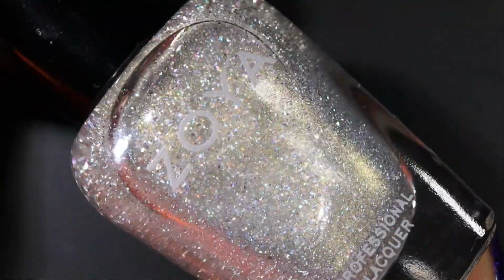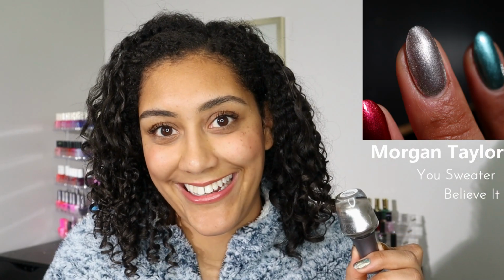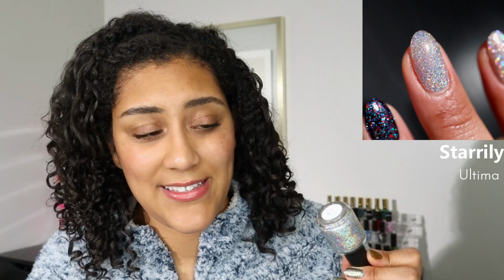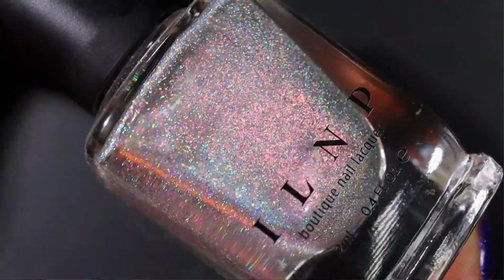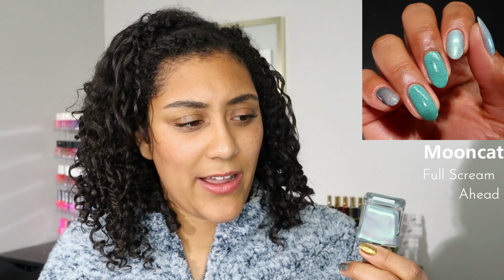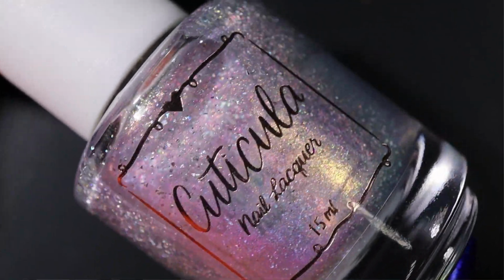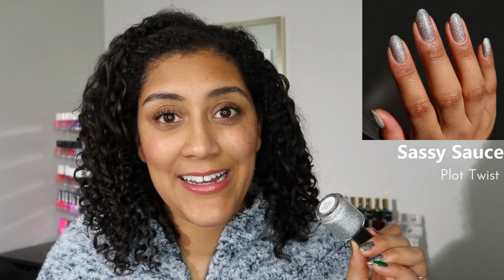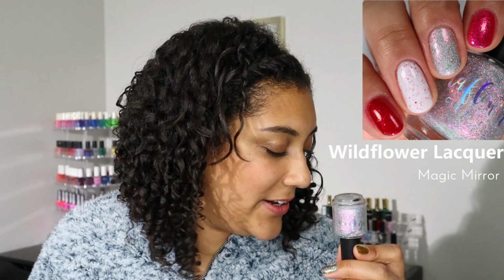TOP 10 Silver Nail Polishes │ Polish with Rae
Stunning silver nails are perfect for this time of year!

Zoya Alicia
ILNP Mega (S)
ILNP Rosewater
*Night Owl Lacquer Sword That Seals The Darkness
*Sassy Sauce Plot Twist
*Cuticula Snowball
*Wildflower Lacquer (Royla Lee) Magic Mirror

*denotes item was received in PR. I was not required or requested to include it in this video.

💅 On my nails- KBShimmer Citrine, Rogue Lacquer Holly & Bright, Wildflower Lacquer Frog & Toad